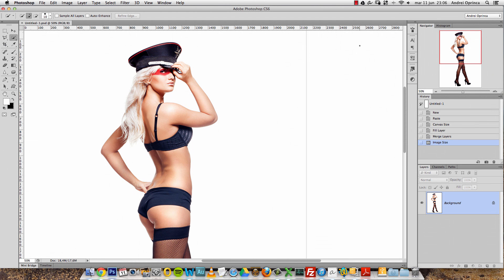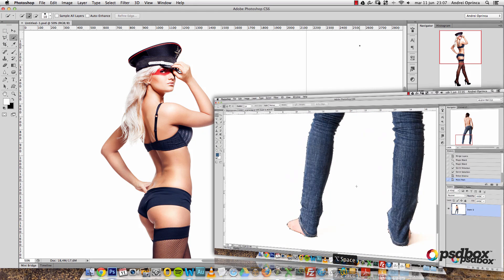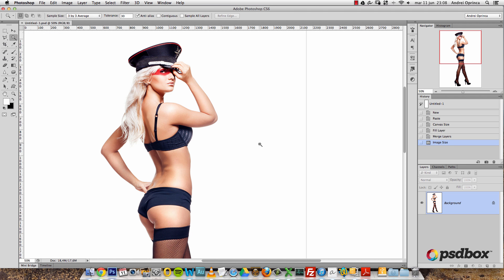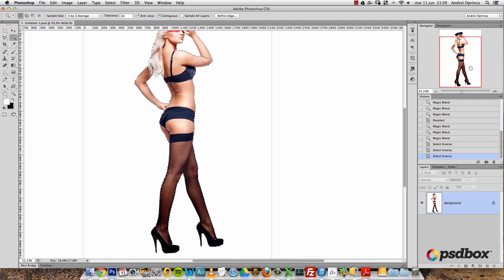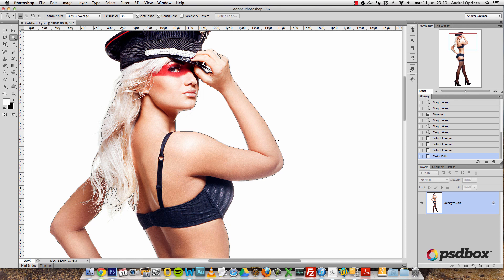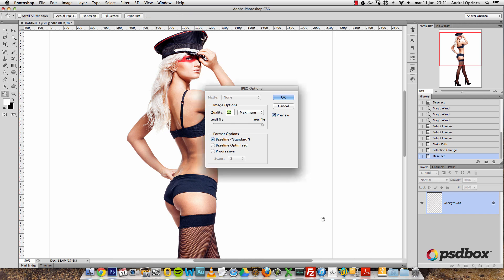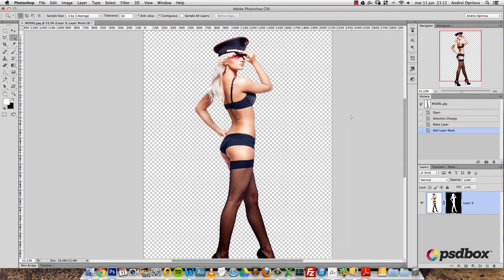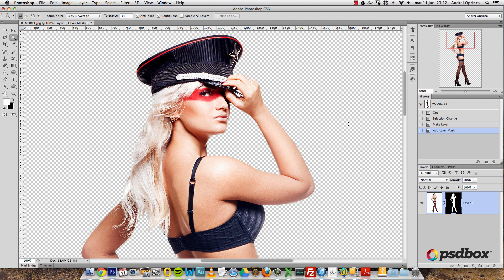Quick Tip 8 - Save Time - Embed Selections on JPG files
In this quick tip I'll show you how you can save a tone of time embedding a work path on JPG files so you can load a selection when you want to use that JPG file on another project without making the selection manually again.